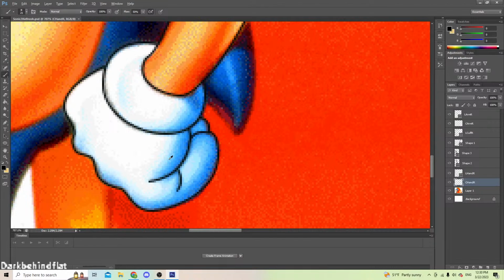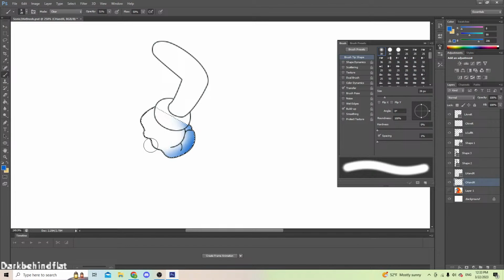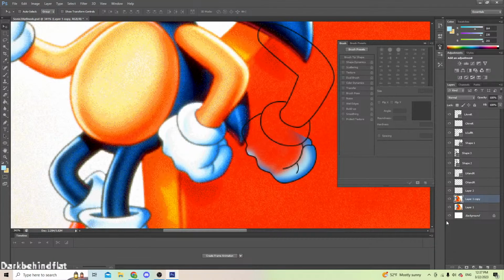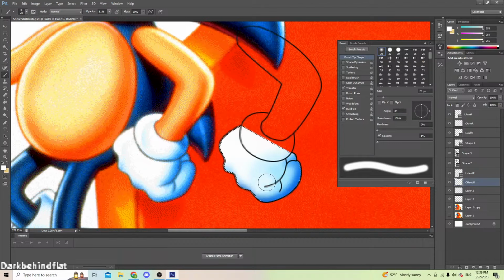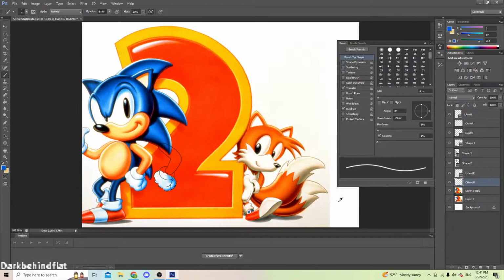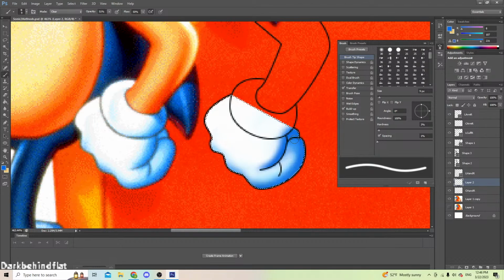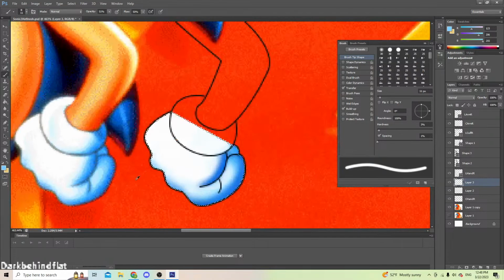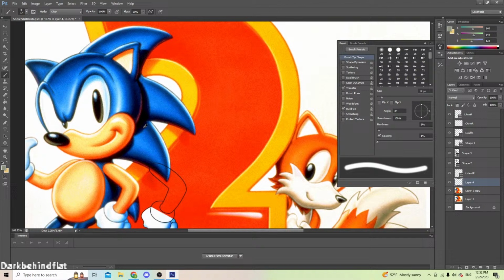Greg Martin Sonic Tutorial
Sonic 2 Box Art Airbrushing tutorial